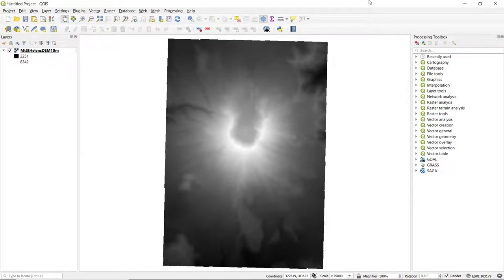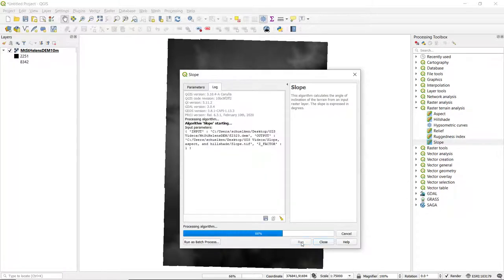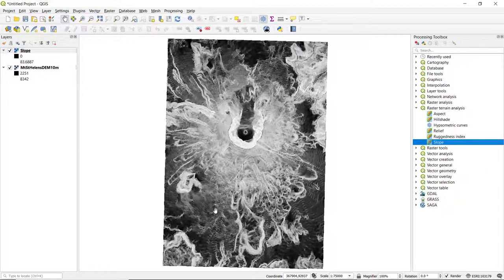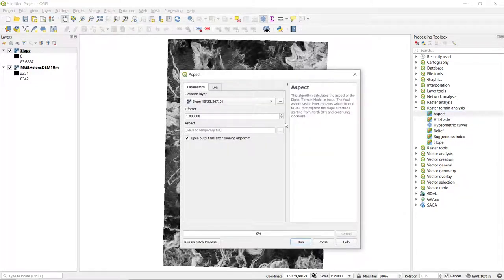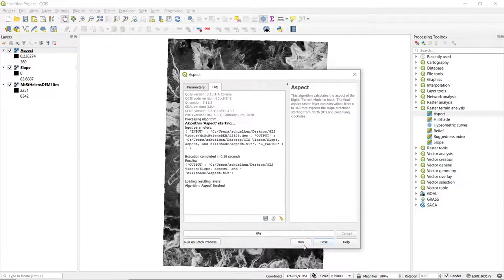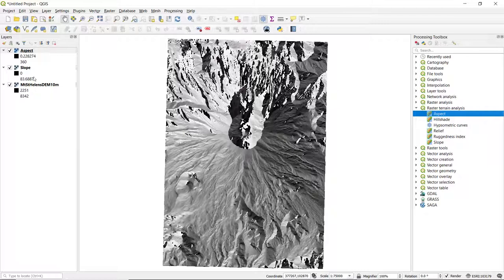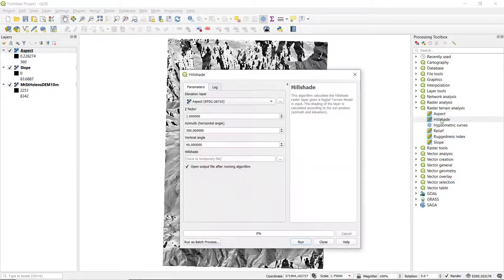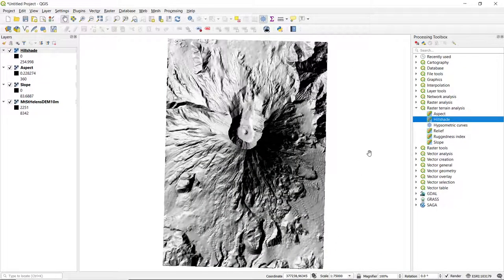Generating slope, aspect, and hillshade layers from a DEM in QGIS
Dr. Nicholas Schuelke demonstrates how to create slope, aspect, and hillshade surfaces from a digital elevation model (DEM) in QGIS 3.